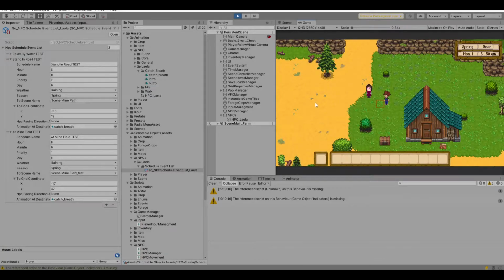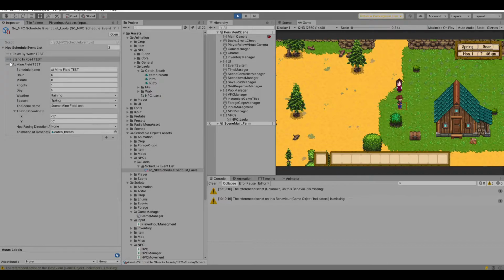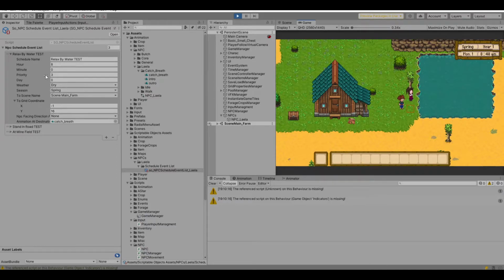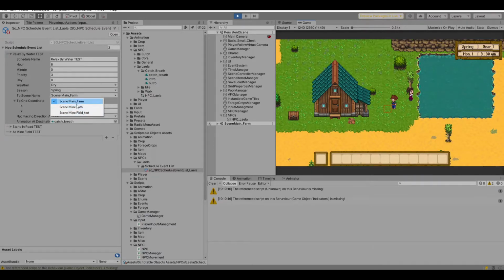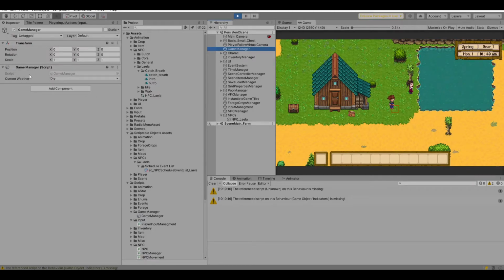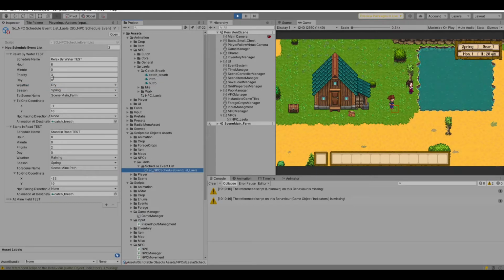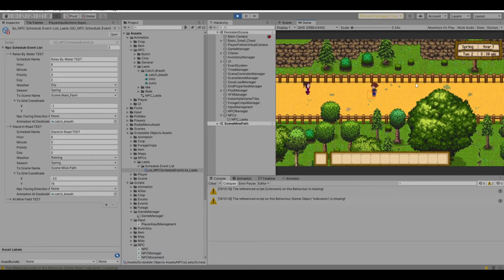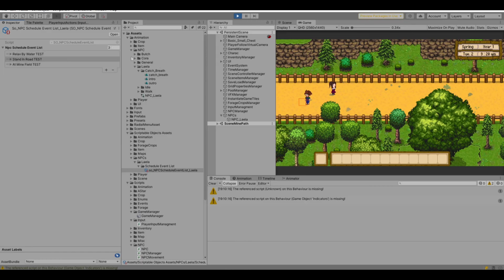NPC Route Schedule System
In my game, NPC will need to be able to move around the map, where they move and when will be based on a number of variables. This is just the beginning stages of the system, I imagine I will need to expand it some more in the future.